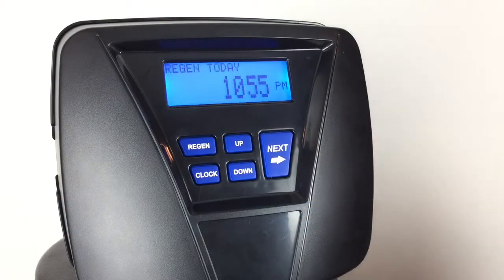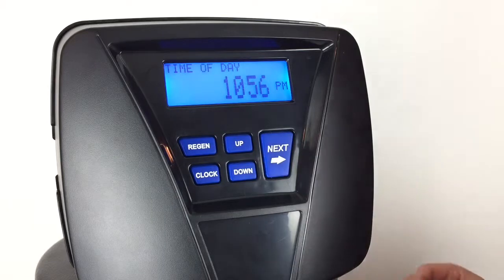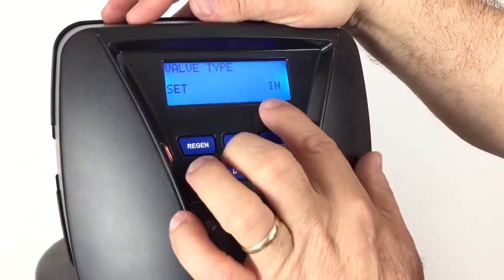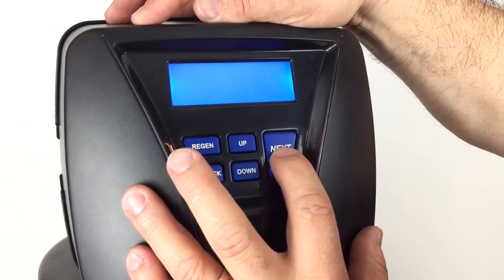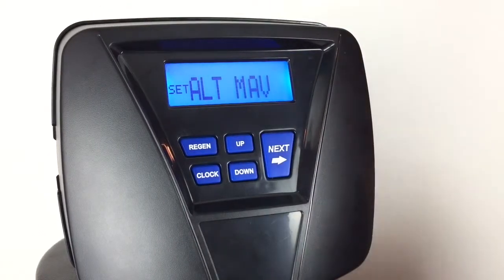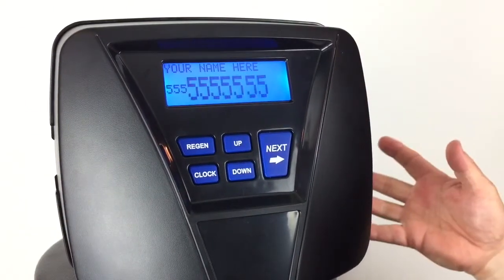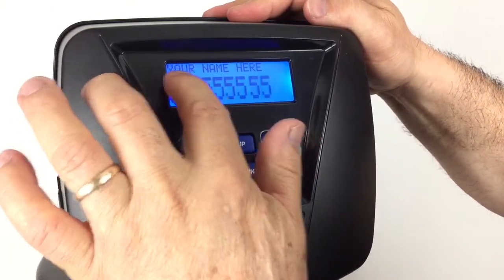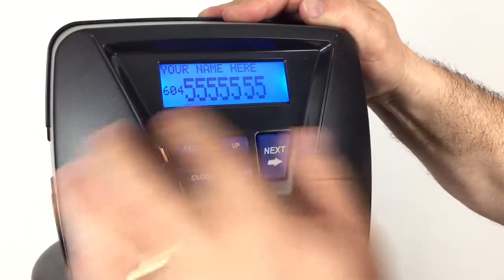Tahoe Valve: Phone number and banner text display